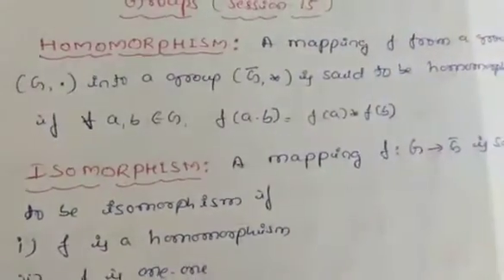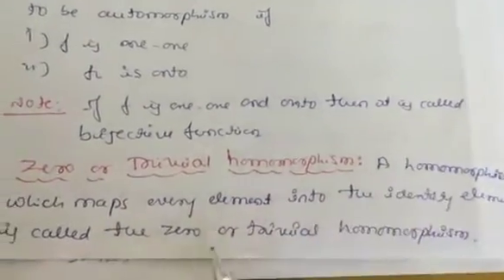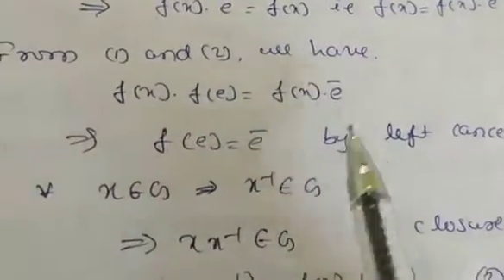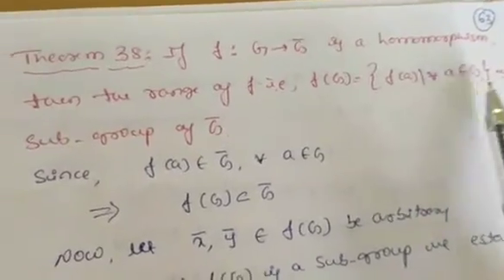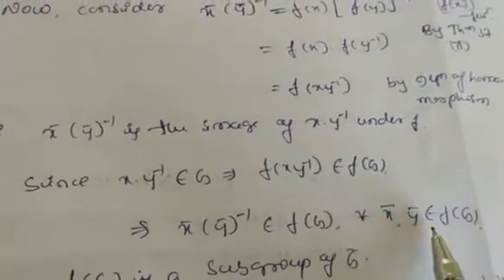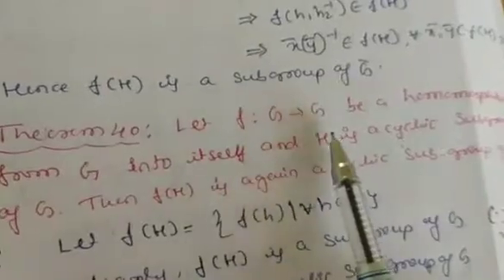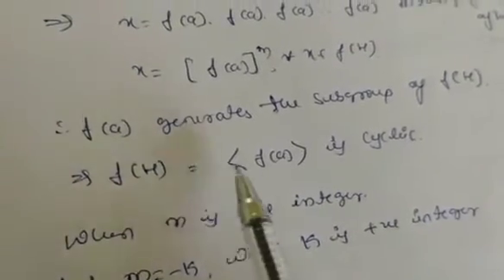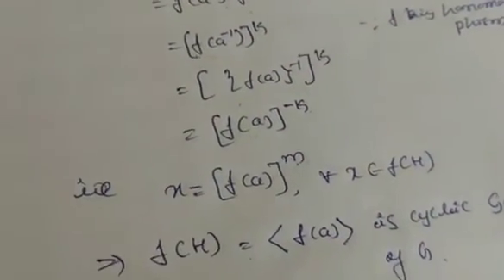Groups (Session-15) Homomorphism, Isomorphism and Properties of Homomorphism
B Sc III Sem Mathematics Gug